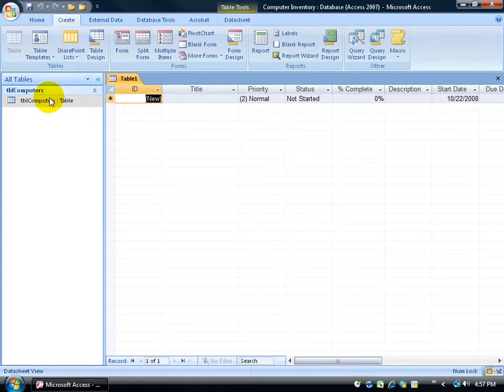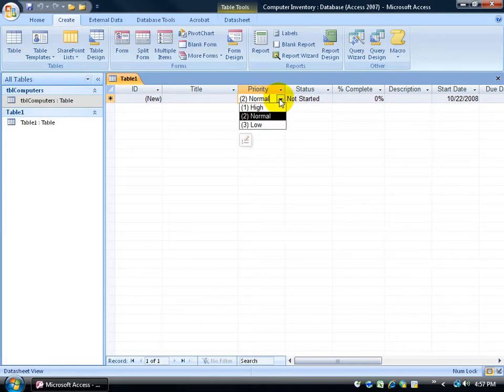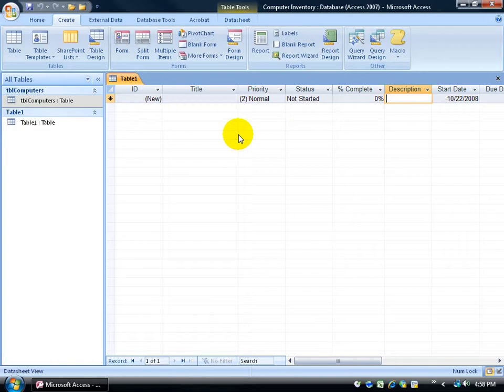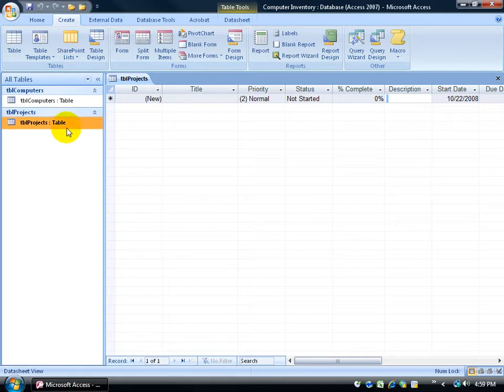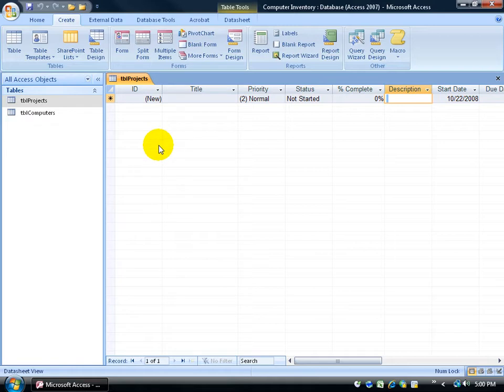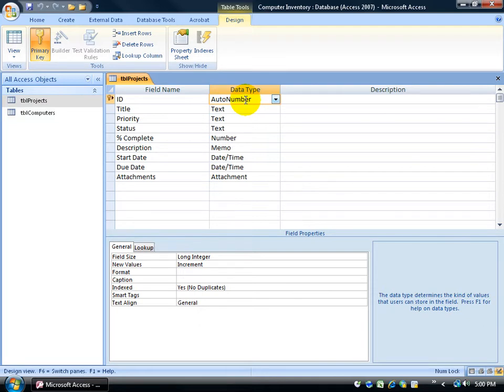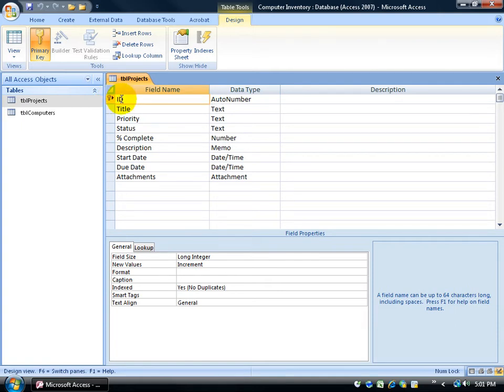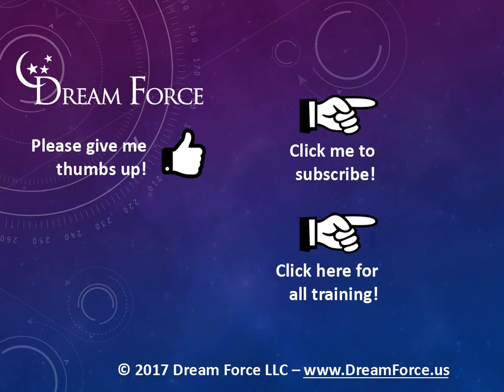Access 2007: Table Templates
Access 2007 tutorial on how to use built in tables, or table templates which are used to quickly a table including with default fields.